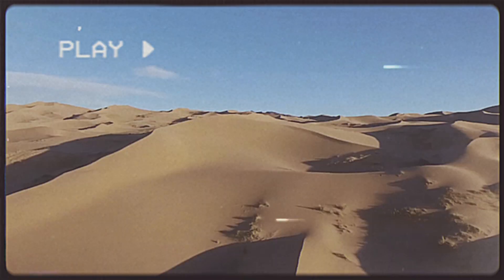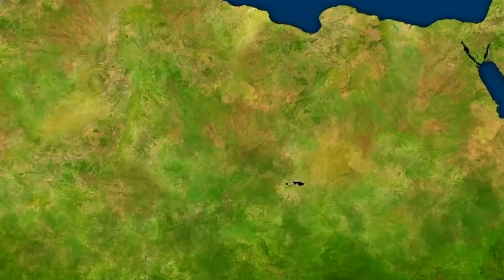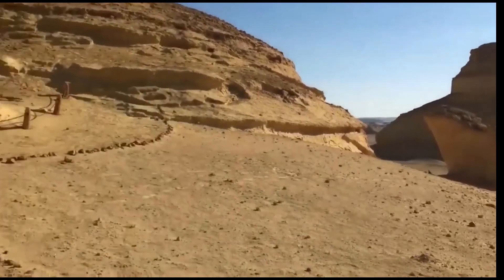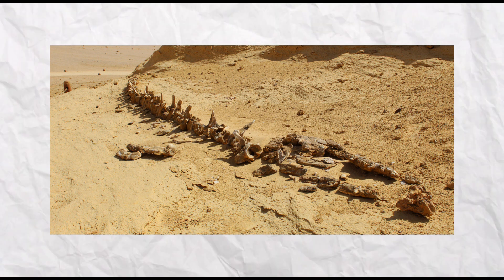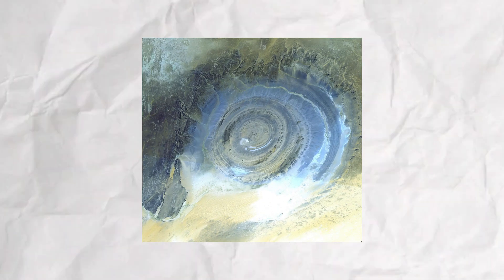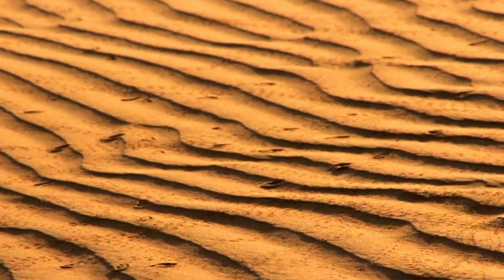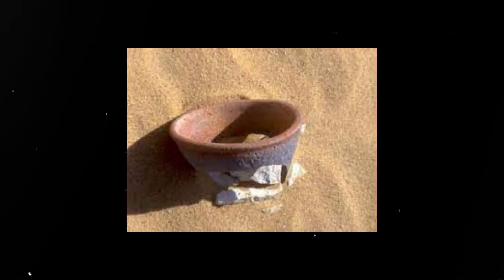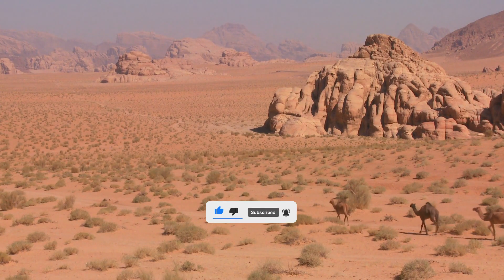Scientists Discovered Something AMAZING Under The Sahara Desert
🌟 Embark on a mesmerizing journey into the heart of the Sahara Desert and discover the secrets hidden beneath its vast expanse. In this captivating exploration, uncover the enigmatic landscapes, ancient civilizations, and buried treasures that lie beneath the shifting sands. Join us as we unveil the mysteries and untold stories of this captivating desert, where history, archaeology, and adventure converge to reveal the remarkable hidden wonders that have shaped the Sahara throughout the ages. Get ready to be astonished by the secrets that lay dormant beneath the Sahara's golden dunes.

🍁 𝗔𝗕𝗢𝗨𝗧 𝗜𝗻𝗾𝘂𝗶𝘀𝗶𝘁𝗶𝘃𝗲 𝗠𝗶𝗻𝗱𝘀 🍁
Welcome to Inquisitive Minds, a YouTube channel that explores the mysteries and wonders of the world! From ancient artifacts to modern-day phenomena, we delve deep into the stories behind the objects, places, and fables that have captivated our imaginations.

So if you're a fan of history, folklore, and all things mysterious, then be sure to subscribe to Inquisitive Minds and join us on our journey to unlock the secrets of the world!